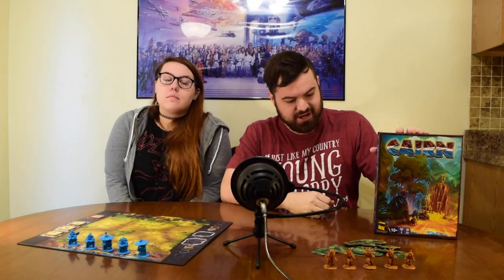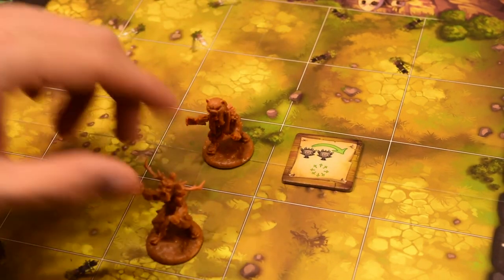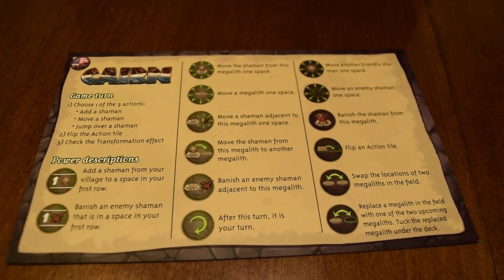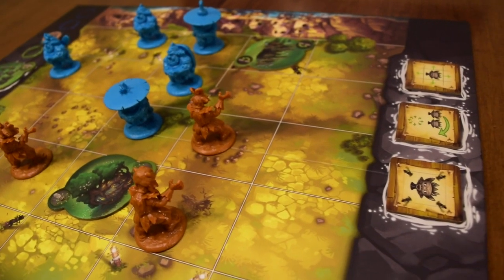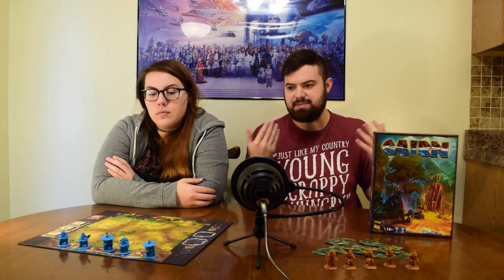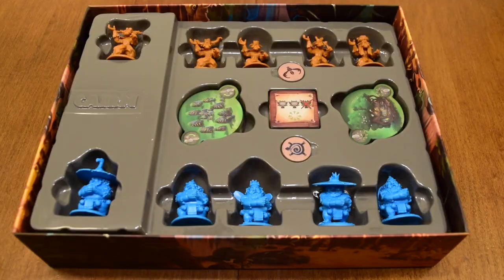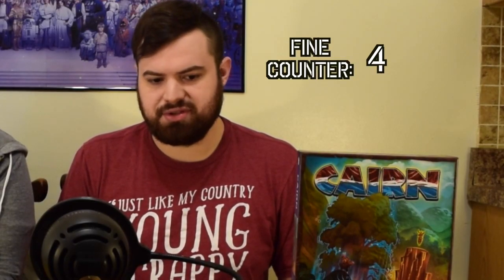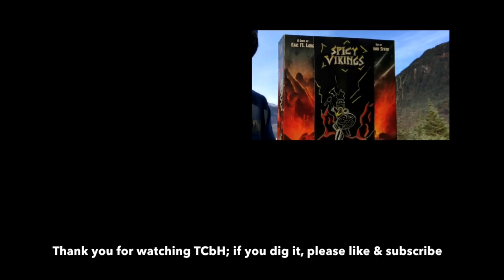Luke & Jess Talk Through Cairn - Review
00:43 Overview
01:08 Rules
02:09 Strategy
02:55 Thoughts
04:25 Final Thoughts
04:50 Outro